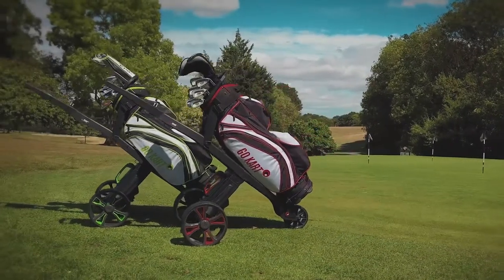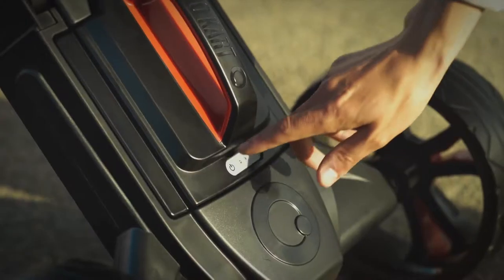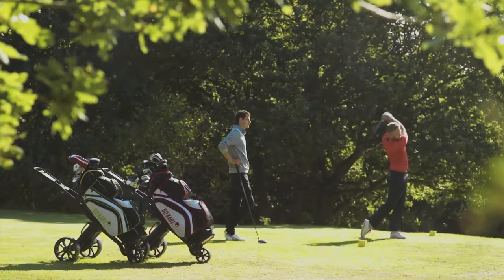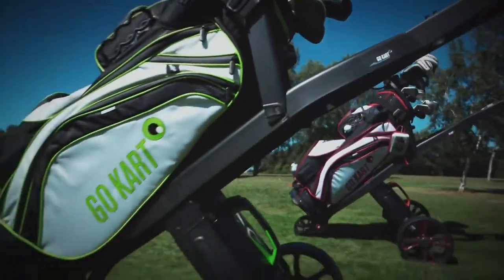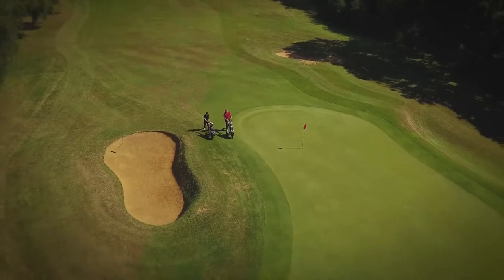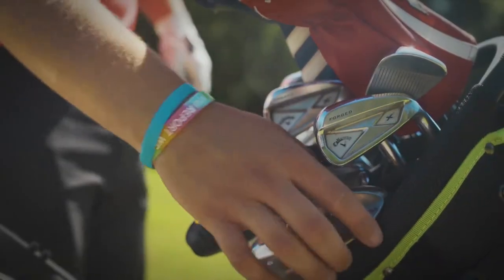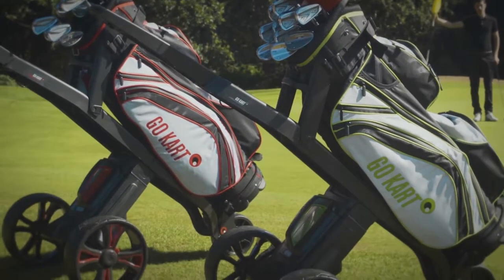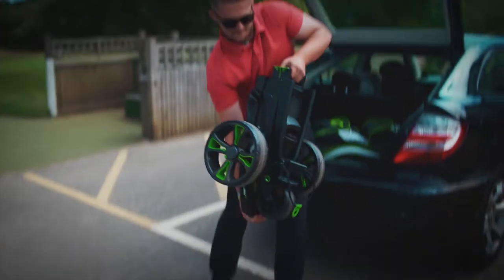The New GoKart Electric Golf Trolley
Video courtesy of Go Kart Electric Golf Trolleys Europe. Now available in Australia the go Kart Electric Golf Trolley is a stand out amongst other electric golf trolleys - quiet, compact, durable, simple to use, pack up and set up, light weight and comes in attractive 3 colours - red, blue and grey. The Go Kart Electric Golf Trolley is purpose built for any golfing terrain with fantastic stability and is "a complete package" - allowing you to concentrate on your golf, and have fun doing it. Please view our other videos on our you tube channel Go Kart Electric Golf Trolley Australia